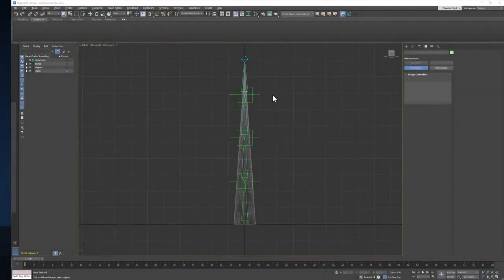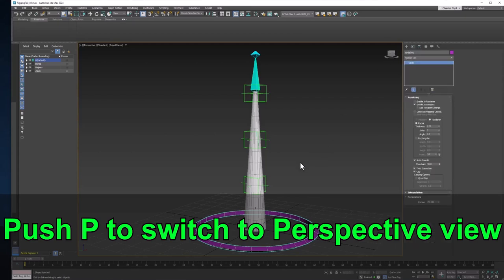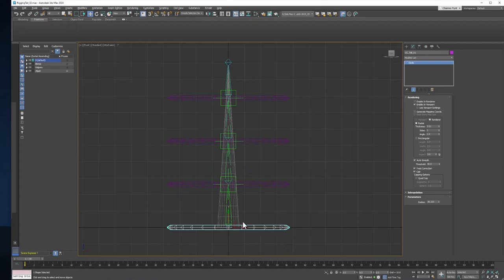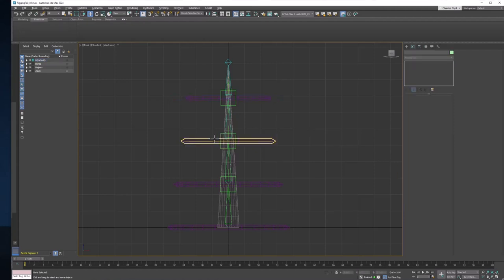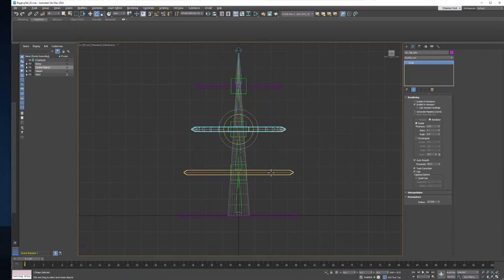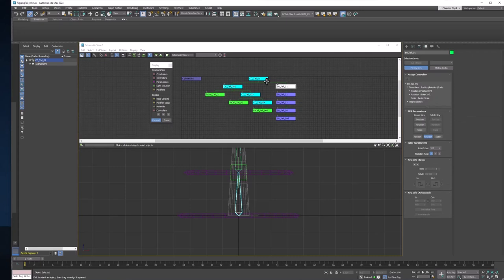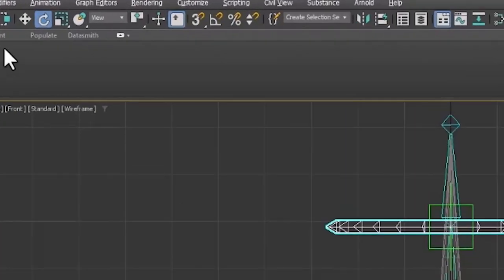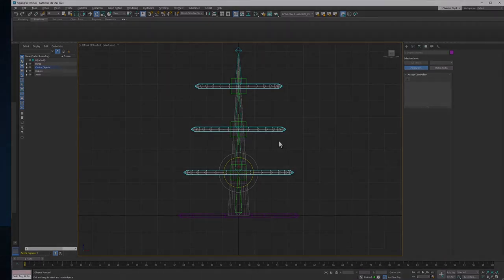3Ds Max: Simple Rigging 04/07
Bind the skin to the bones, using the Skin modifier and adjust the vertex weights